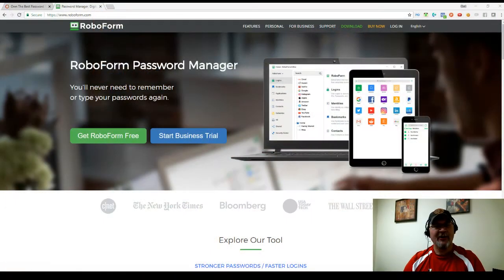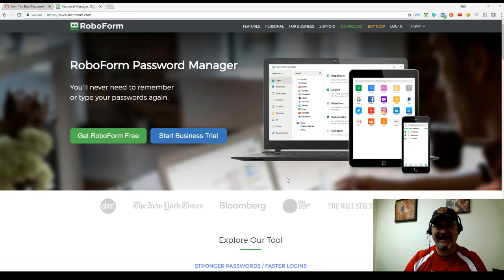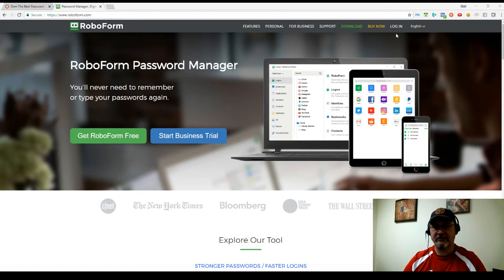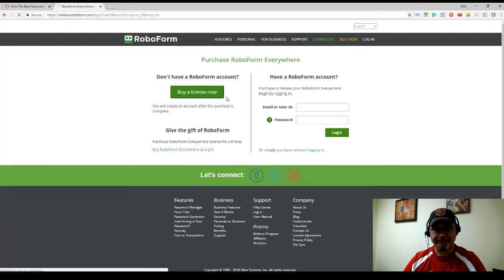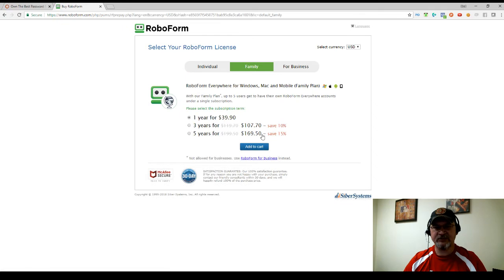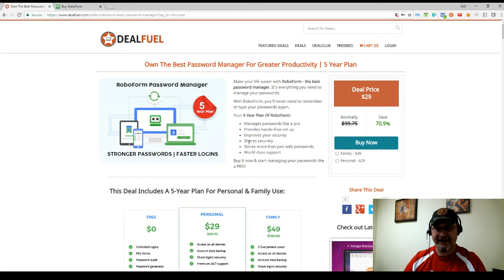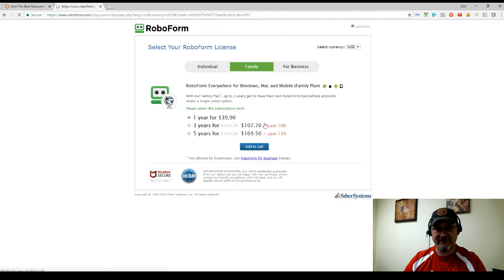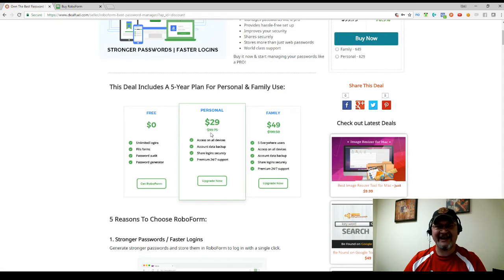RoboForm Offer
This is a great deal on RoboForm, saving 71%